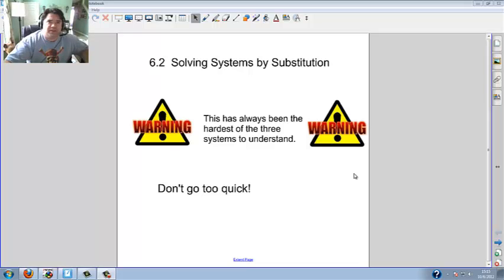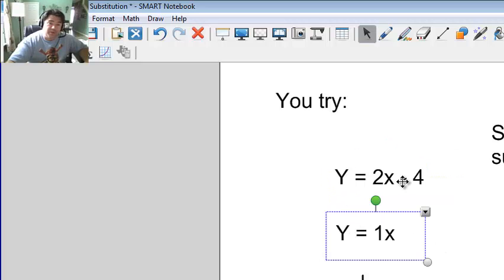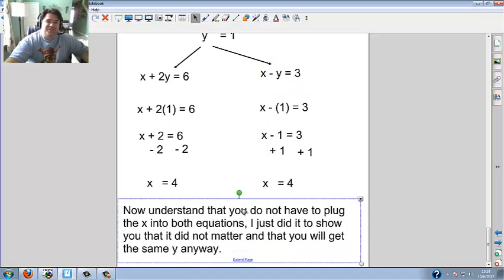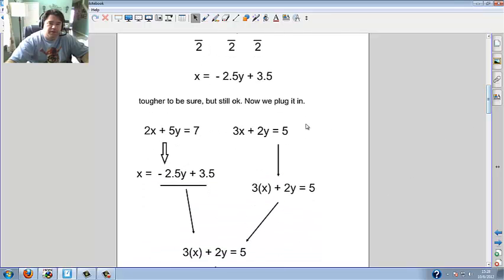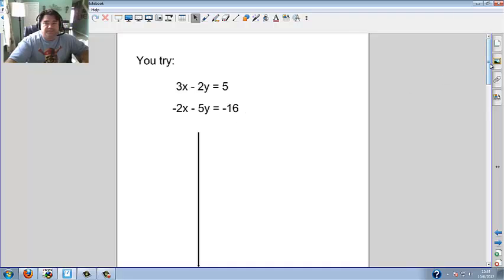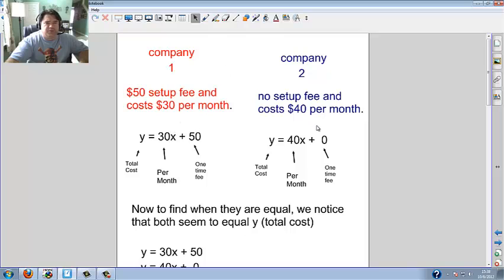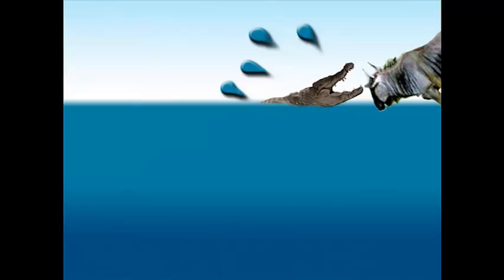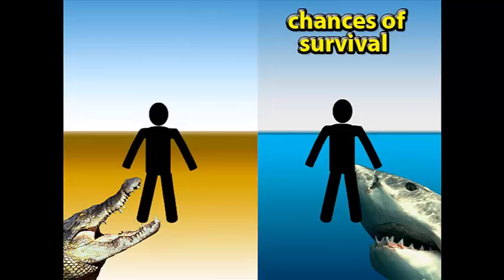6.2 AT math Solving Systems by Substitution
Solving variables by substitution!  Hardest section to date!  Shark, alligator video in end, a little graphic, you can skip that if you want!  Quiz